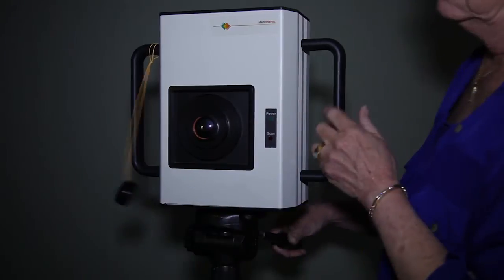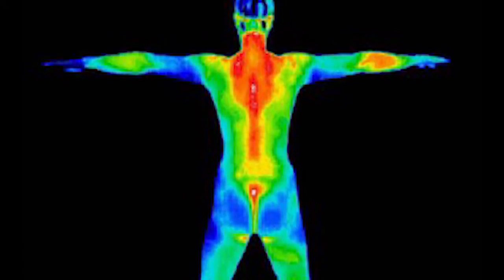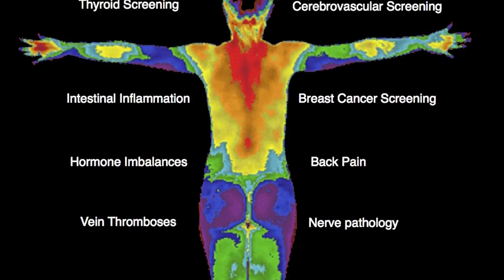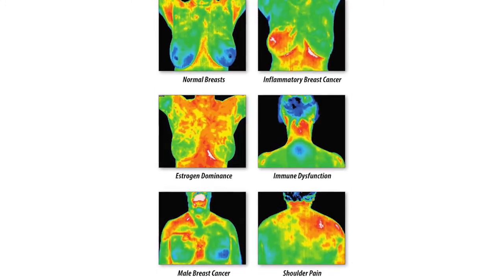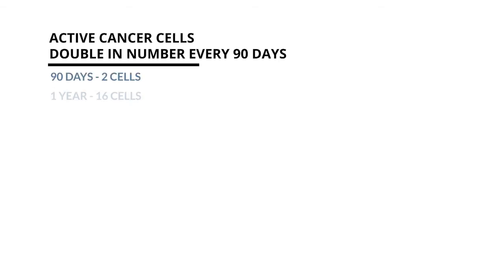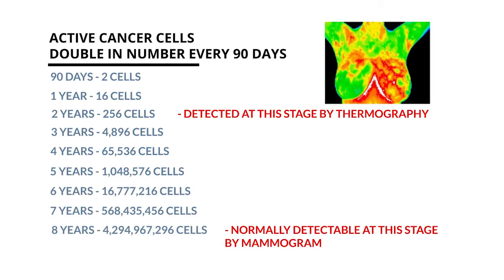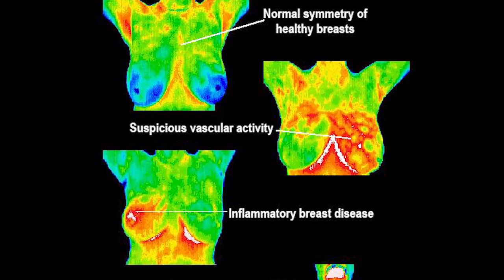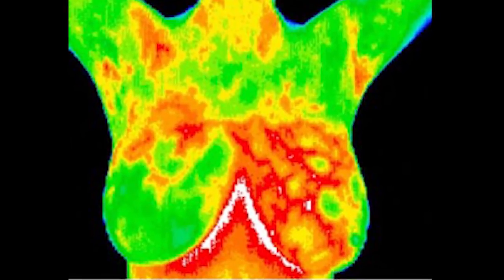THERMOGRAPHY: BREAST CANCER DETECTION YEARS BEFORE MAMMOGRAPHY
There is an abundance of scientific evidence supporting that breast thermography is the most sensitive and accurate way to identify women with breast cancer, especially in women under the age of 55, where it causes the most devastating loss of life. For women over 55, breast thermography is an important adjunct to clinical breast examination and mammography, as this combination has been documented to increase identification of breast cancers to 98 percent.